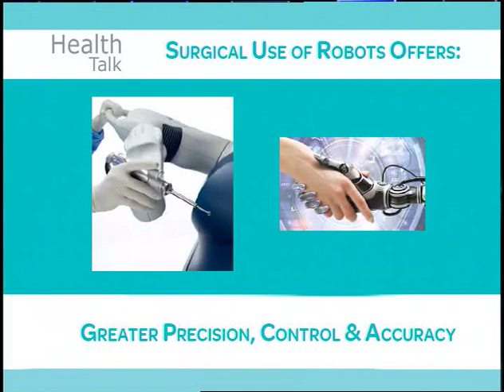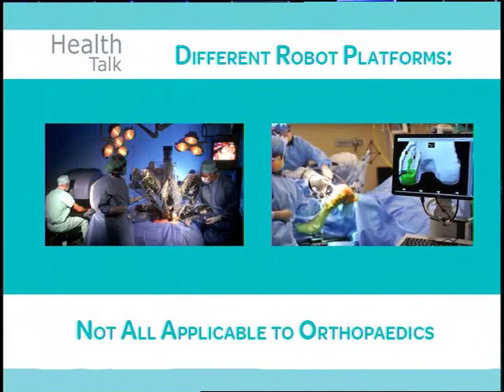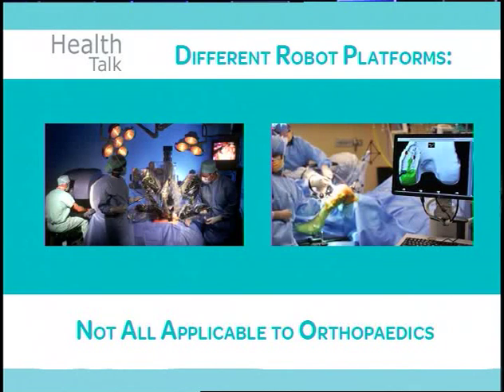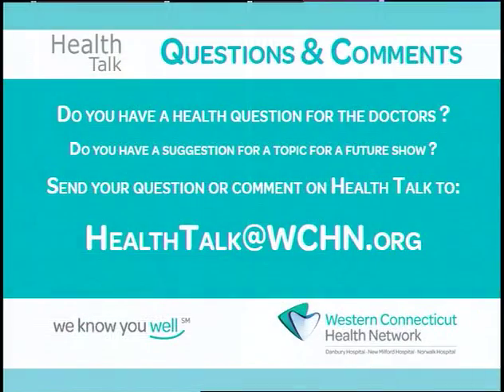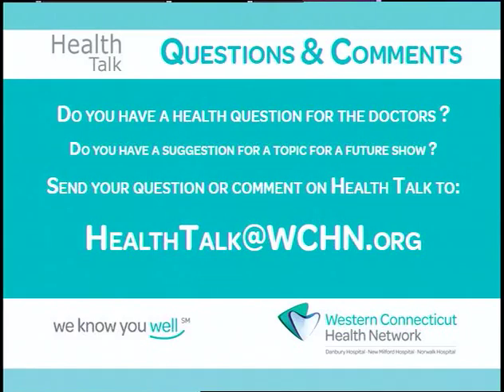HealthTalk 567 – Robotic Technology in Joint Replacement Surgery (Part II)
Robotic technology in joint replacement surgery is the topic of this Health Talk segment with Norwalk Hospital Orthopedic Surgeons Dr. Nicholas Polifroni and Dr. Mark Fletcher.